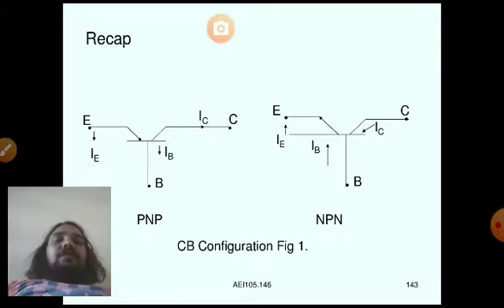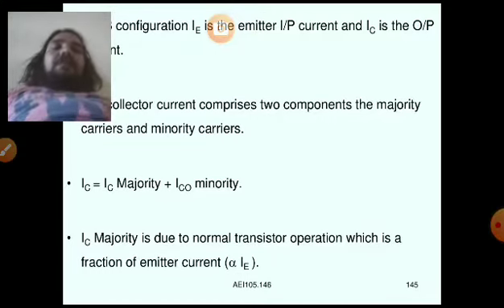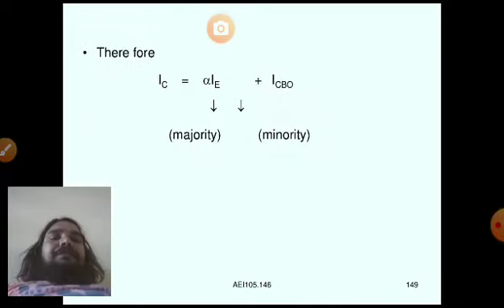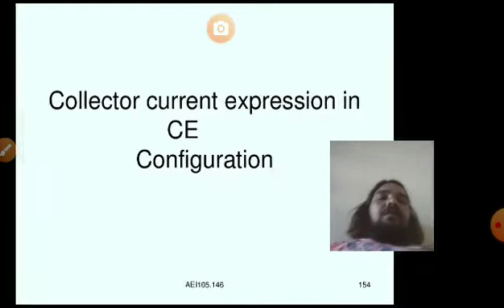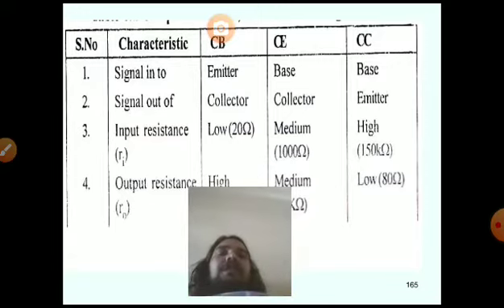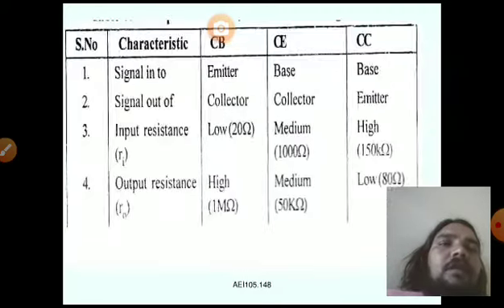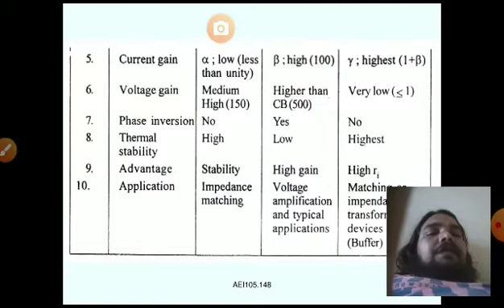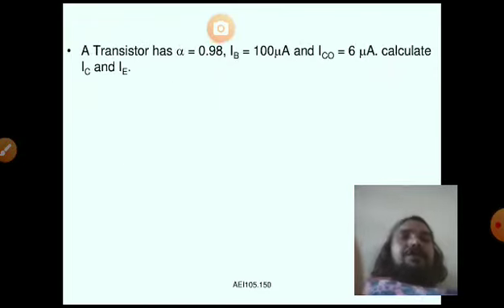Transistors cc configuration